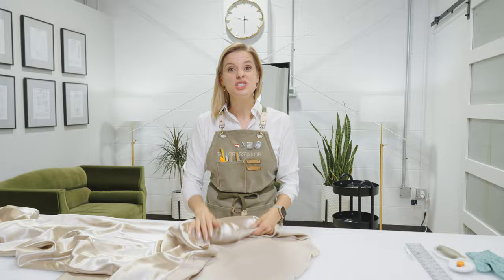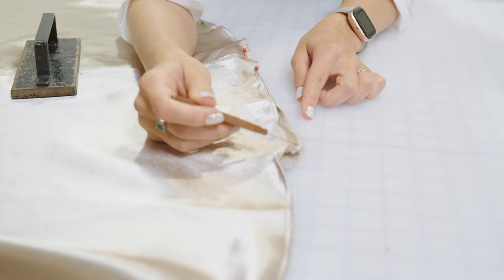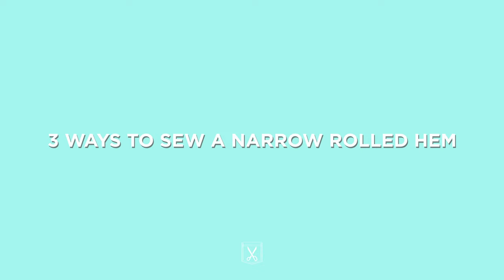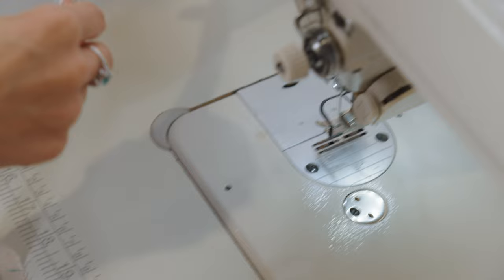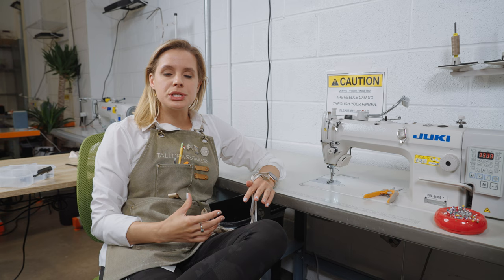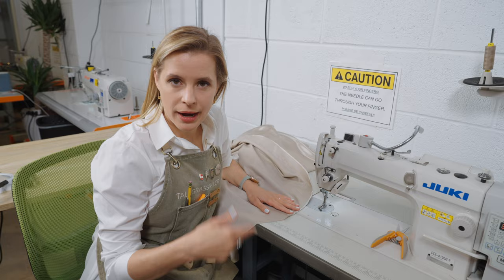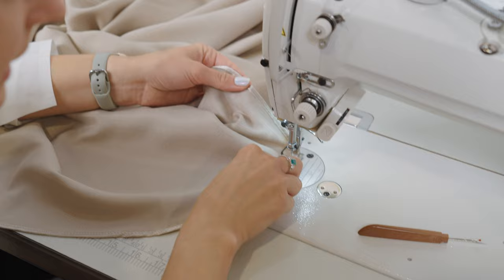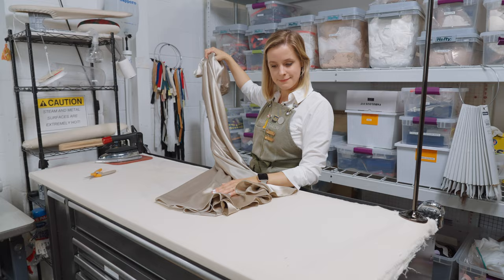How To Narrow Roll (or Baby Hem) A Dress (Ep. 18)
Have you ever wondered how to achieve that clean, tiny hem on the edge of a chiffon or satin dress? Follow along as we take you from the first cut to the final press in this complete tutorial for how to sew a narrow rolled hem!

Follow along with all our sewing fun on our blog Behind The Seams

For links to some of our favorite tools and equipment checkout our Amazon shop